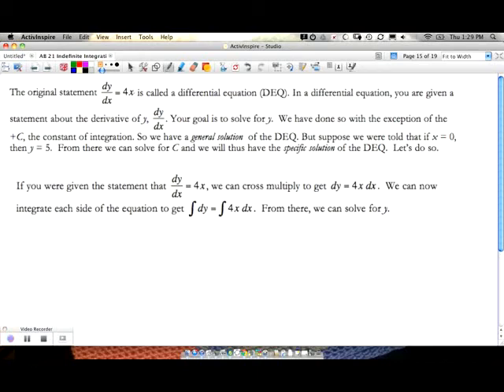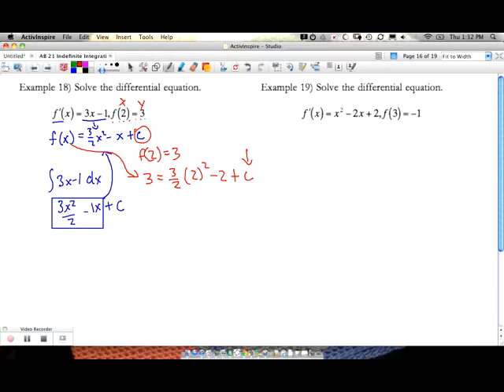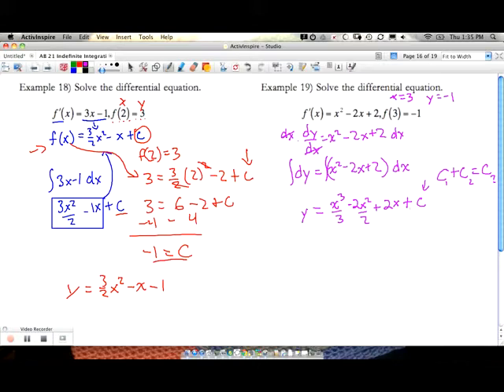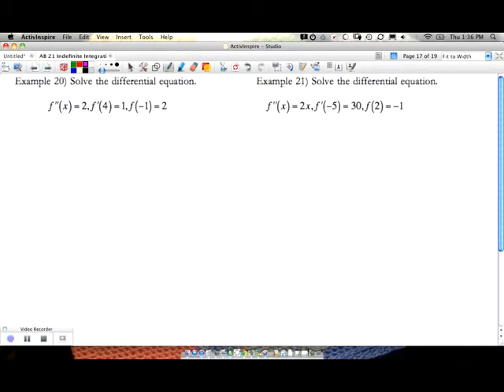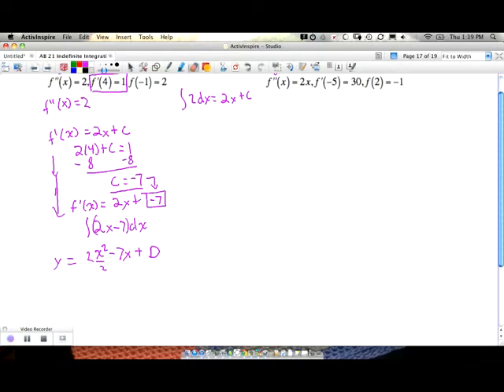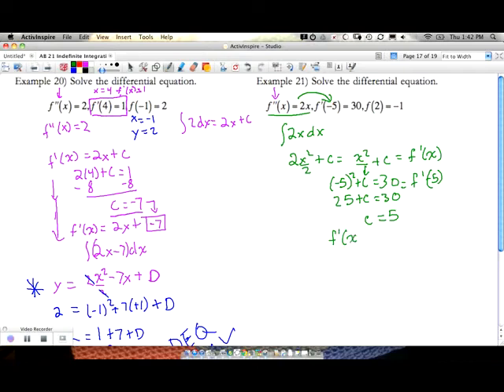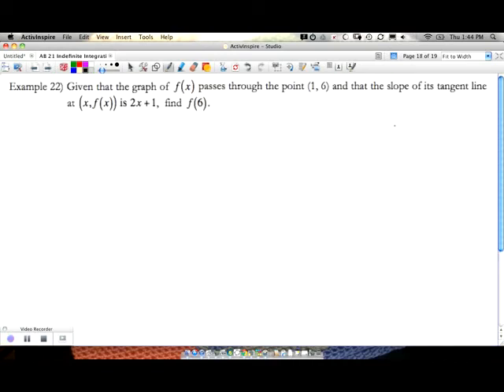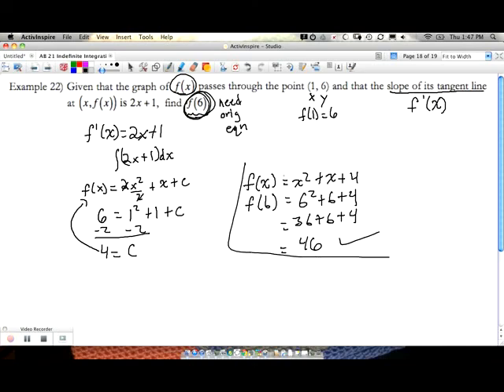AB 21 Indefinite Integration Part 3